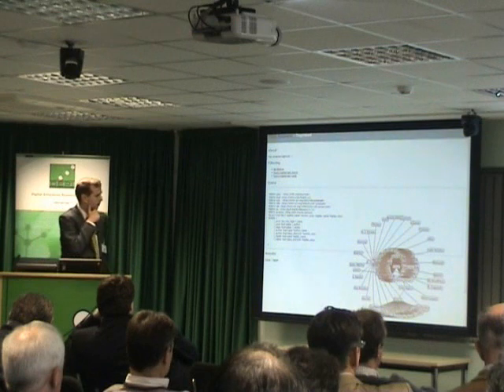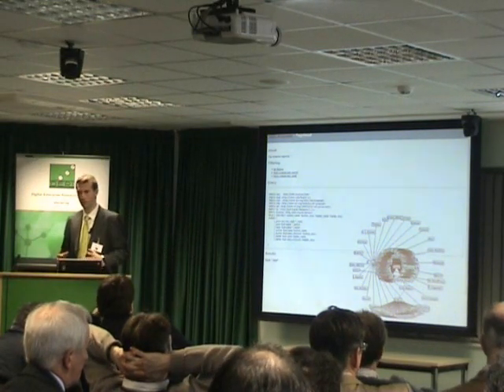Information Centric Access: The Case of SIOC (3 of 3)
A presentation about SIOC (Semantically-Interlinked Online Communities) at the DERI Research Day by John Breslin from DERI, NUI Galway (part 3 of 3).  The slides for this talk are available